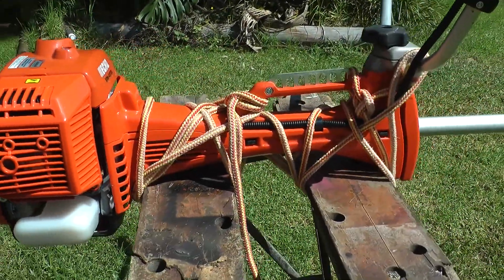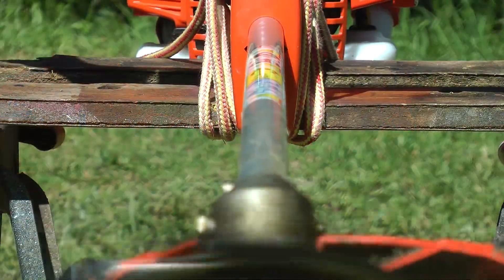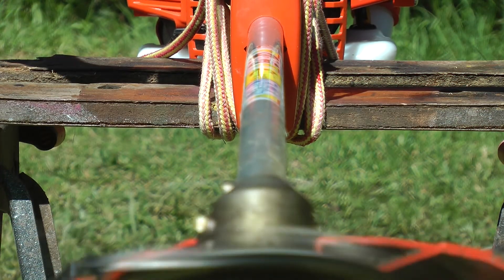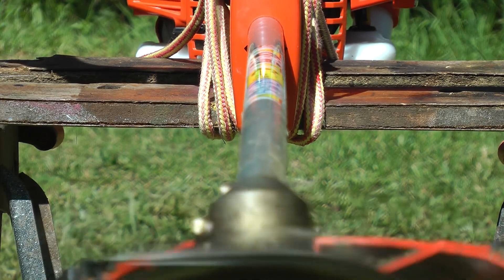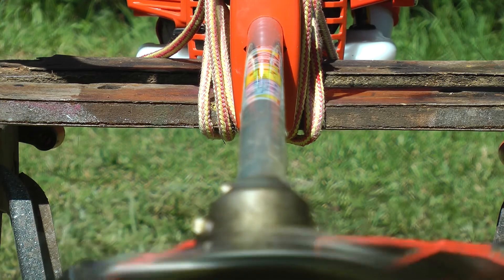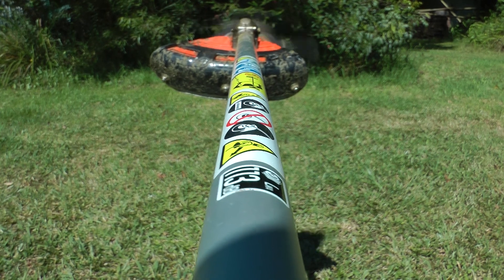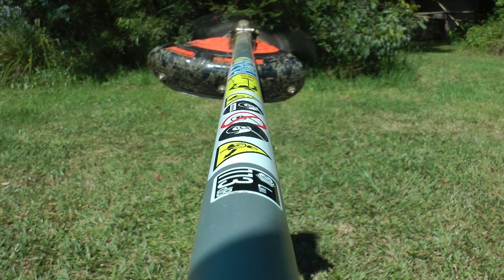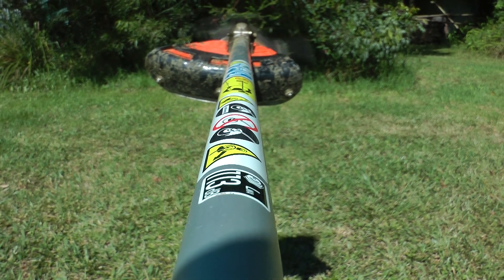Echo Brush Cutter Shaft vibration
A quick demonstration of Echo brush cutter shaft vibration as a result of the engine being bolted directly to the shaft.